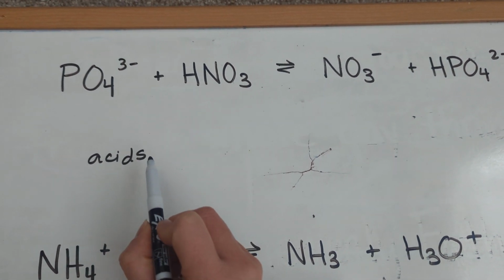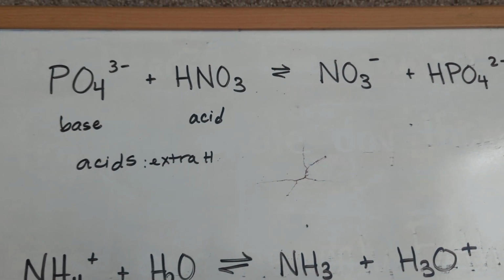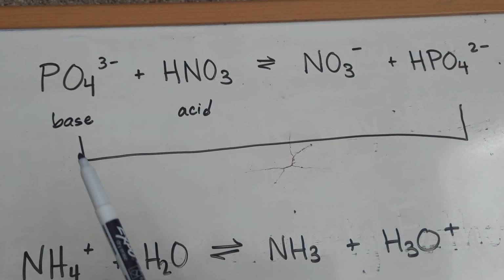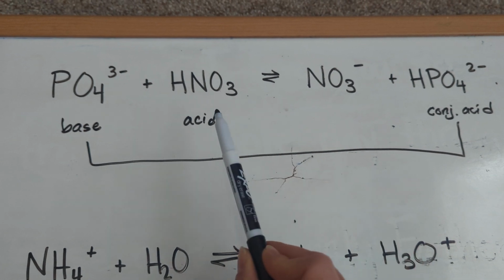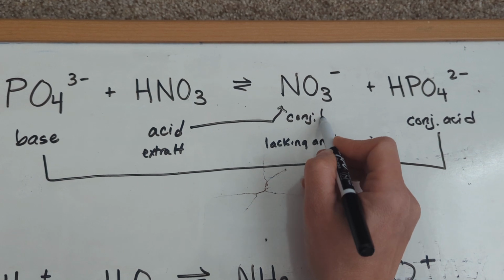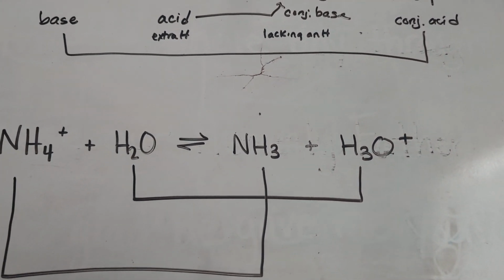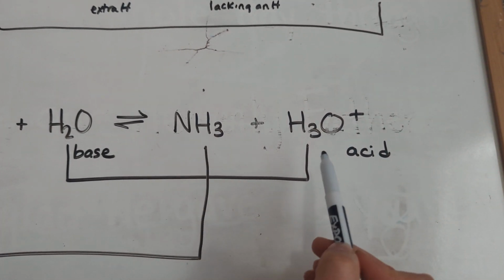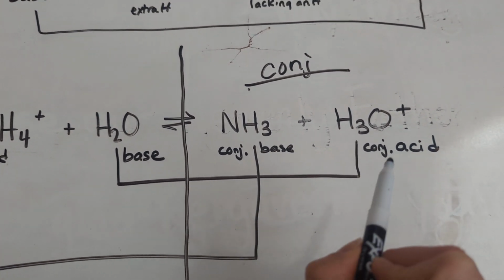Acid base/ conjugate acid base